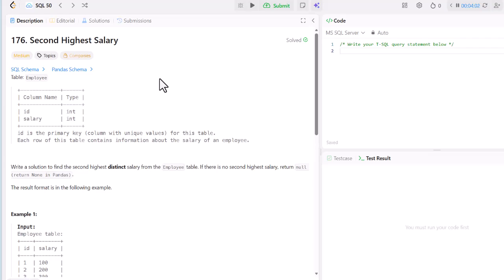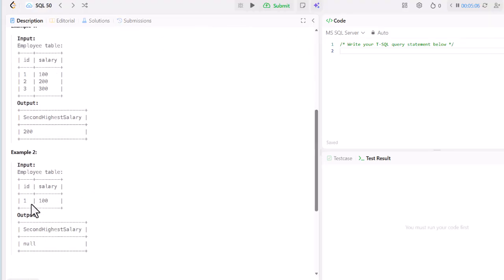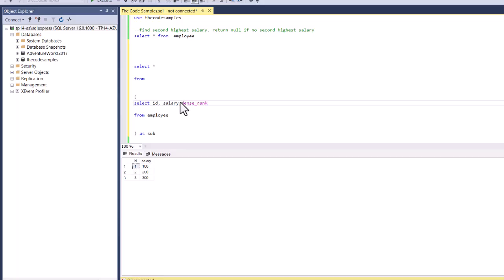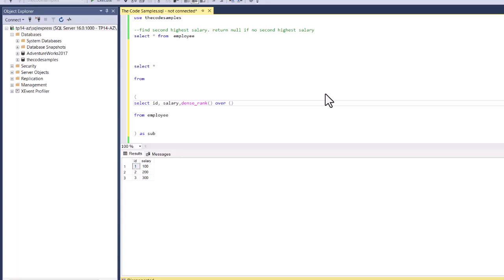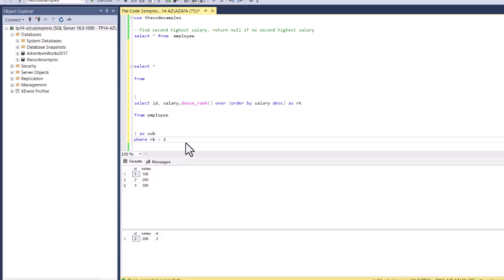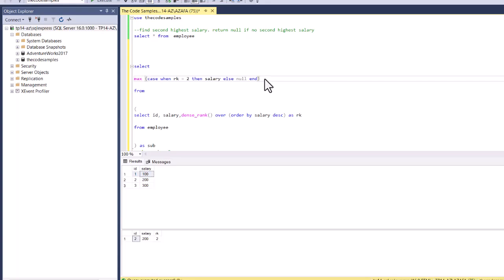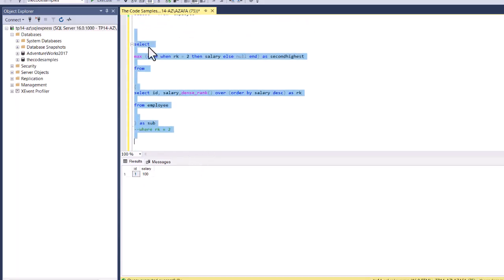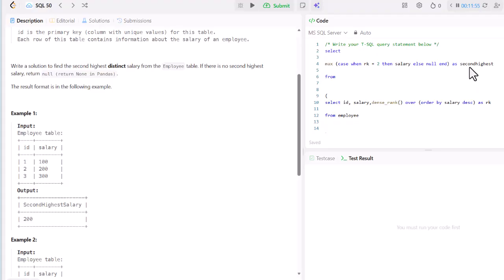SQL Leetcode SQL 50 #47: Find Second Highest Salary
SQL Leetcode SQL 50 #176. Find Second Highest Distinct Salary

Write a solution to find the second highest distinct salary from the Employee table. If there is no second highest salary, return Null.